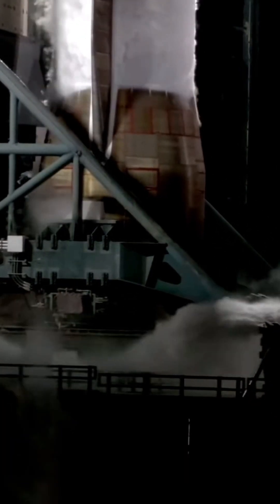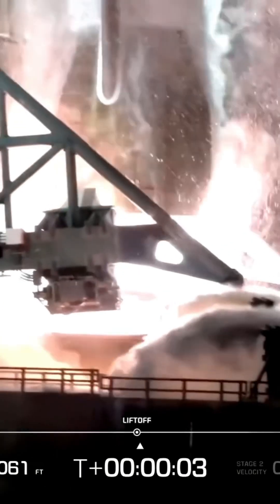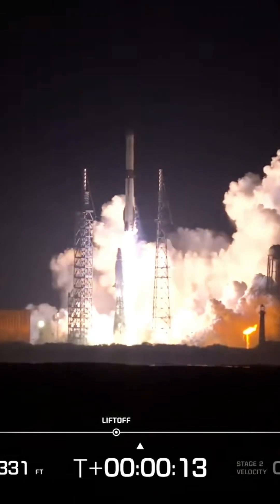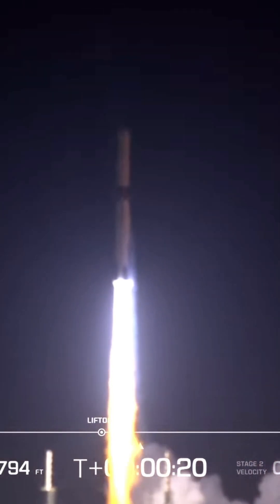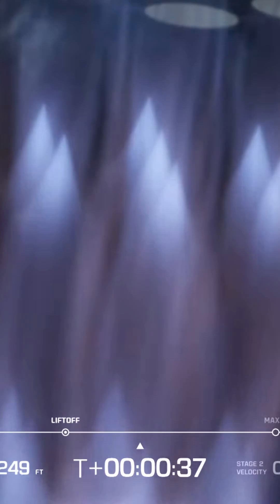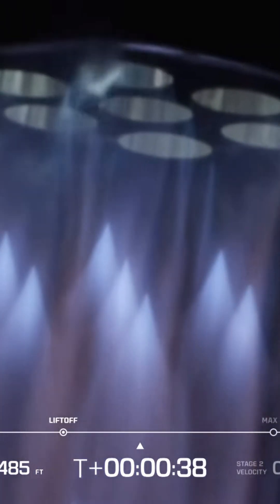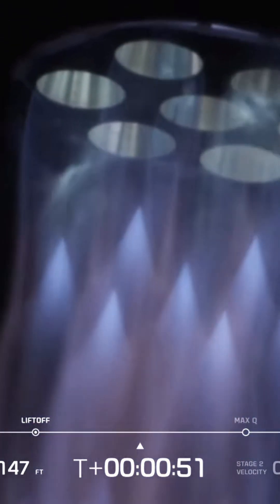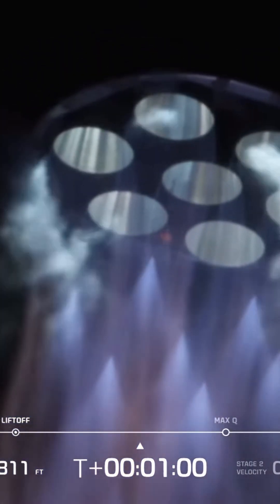LIFTOFF! Blue Origin New Glenn 1st Flight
Watch as Blue Origin launches from SLC-36 for the first time with New Glenn!

Pad : LC-36
Location : Cape Canaveral Space Force Station, Florida, USA
Rocket : New Glenn